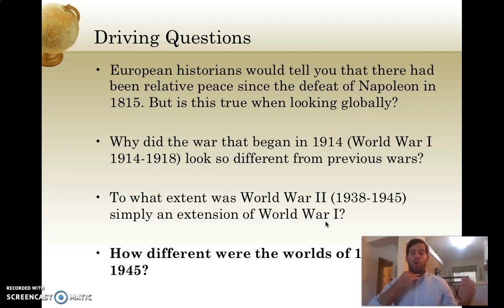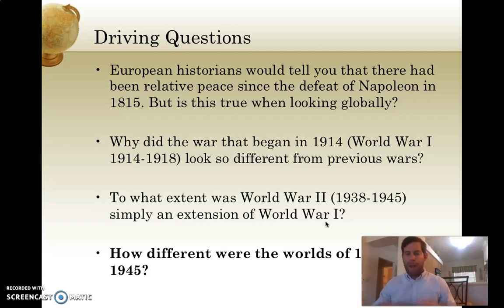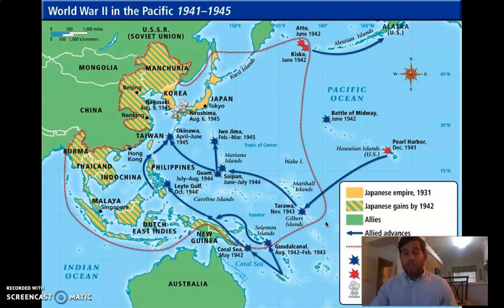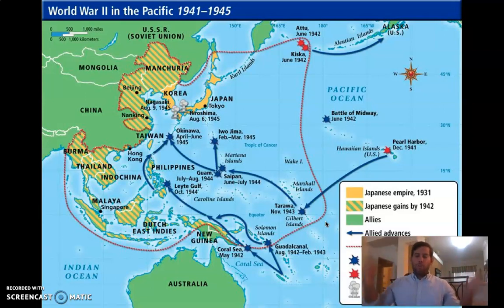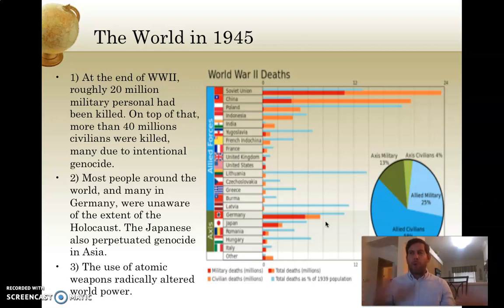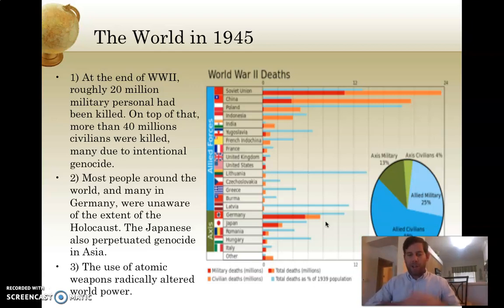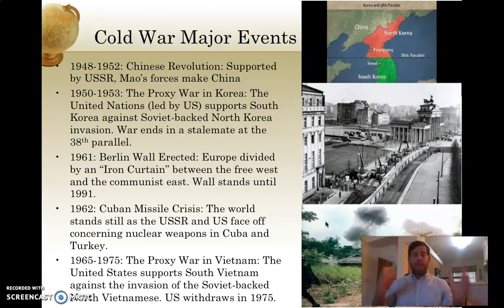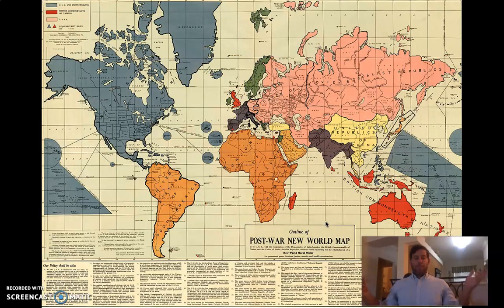HIST103 2020 Week #7 Lecture #4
Why did the world of 1945 look so different from the world of 1914?